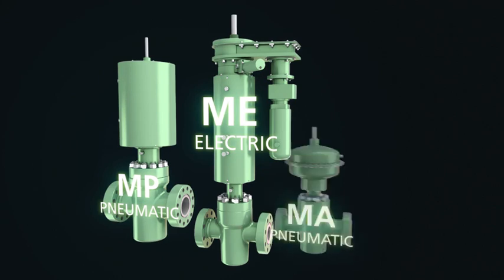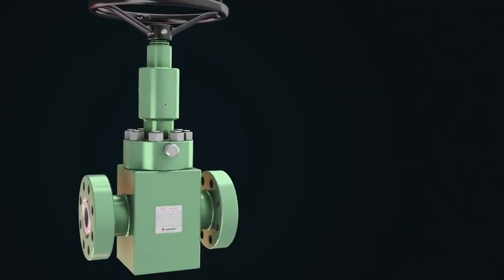Cameron API 6A Gate Valves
Cameron designs and manufactures gate valves to API Spec 6A valves to help you meet the demands of land and offshore drilling and production, including:

- large-bore completions
- extreme pressures and temperatures
- heavy oil
- sour service
- subsea applications.